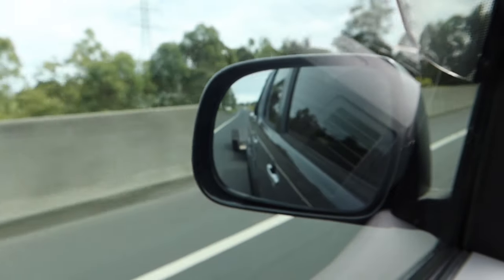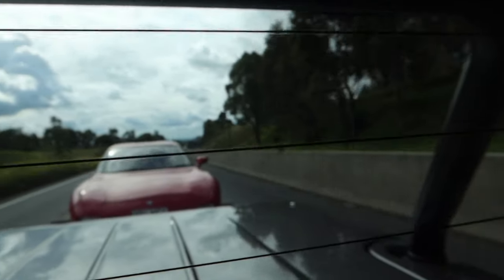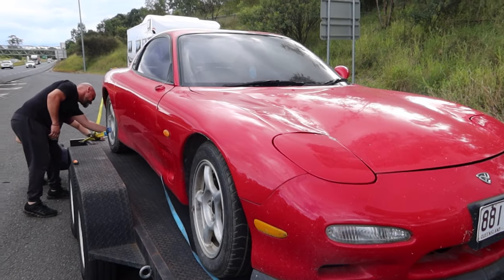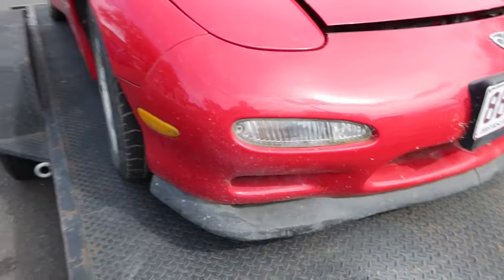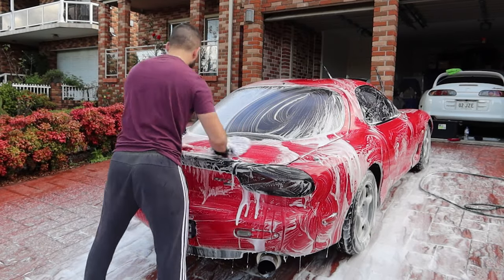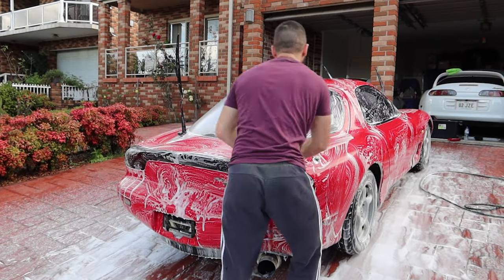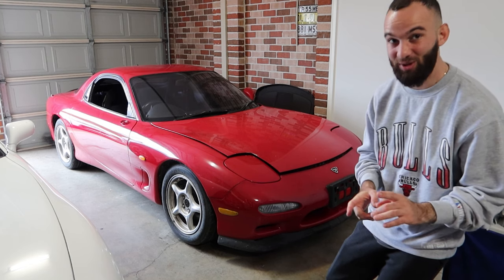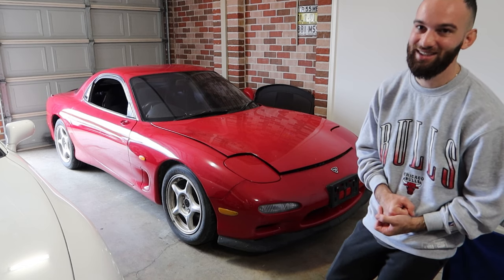I BOUGHT A BARN FIND FD RX7 AND IM GOING TO FIX IT !!!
I just bought my childhood dream car, and you're all coming along with me on the journey.

Hope you all enjoy.